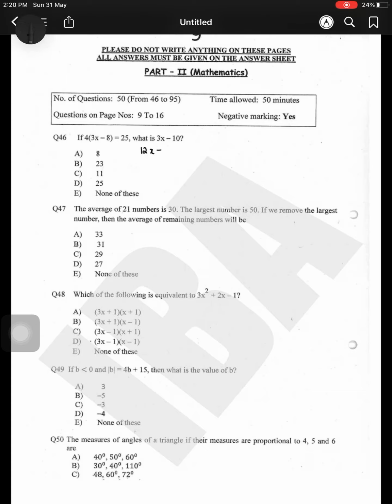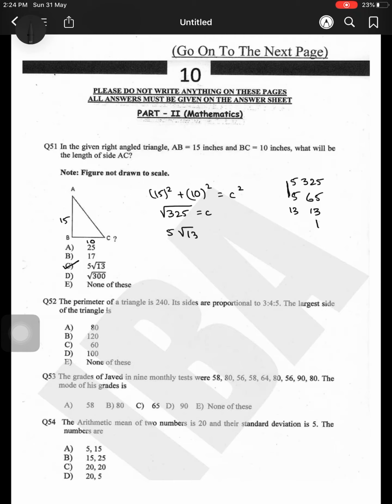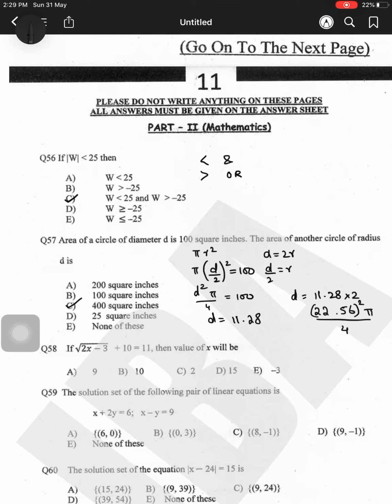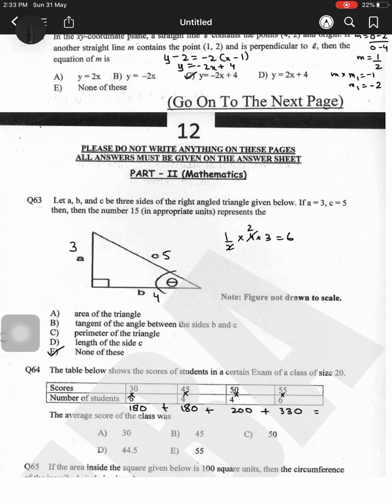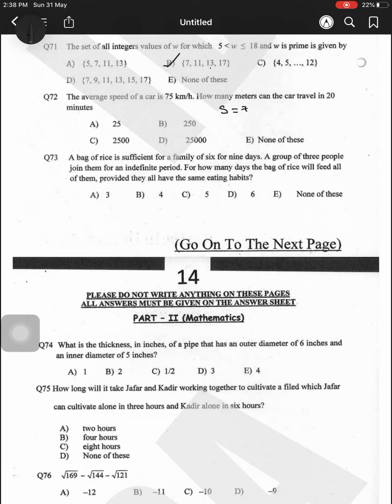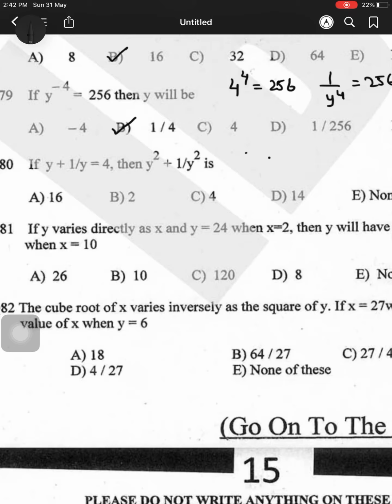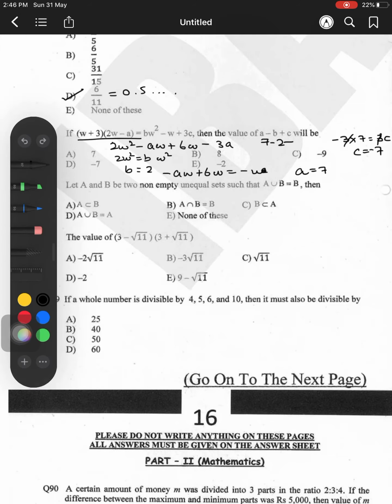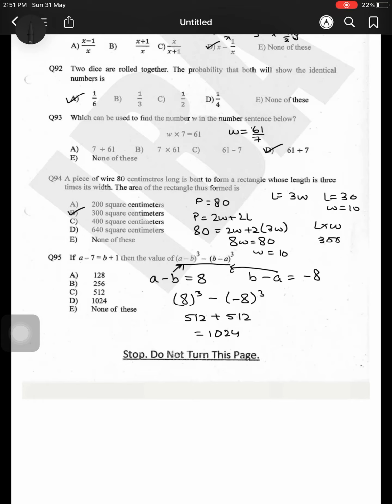IBA Solved Sample Paper 1 2009 BBA Maths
IBA Solved Past Paper 1 2009 BBA Maths